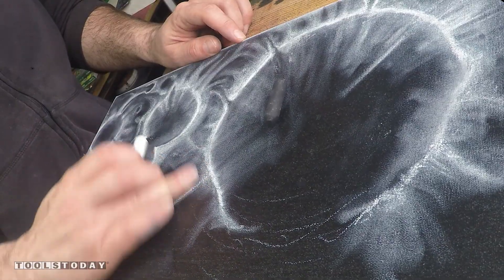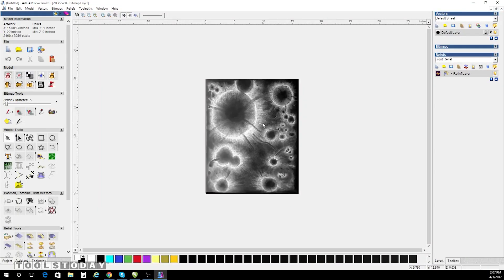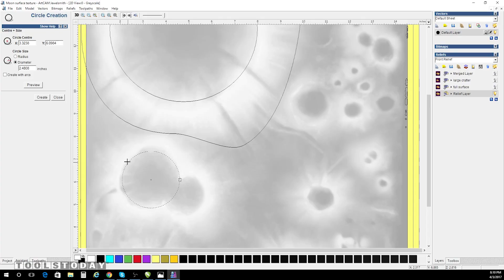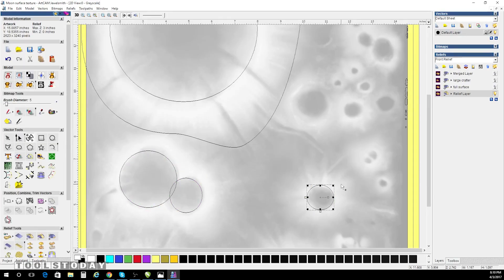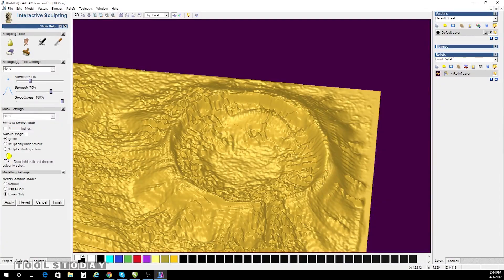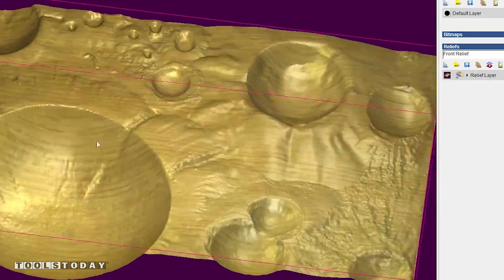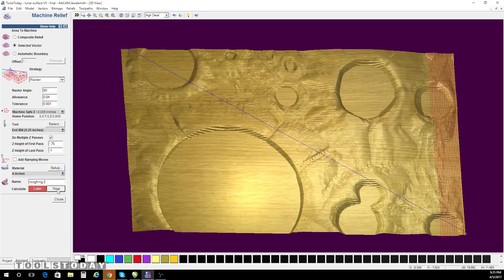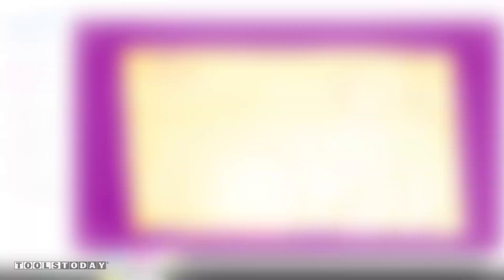CNC Project: 3D Lunar Carving | ToolsToday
Custom designed Lunar CNC Carving in HDU Foam by Pierre-Luc Arseneau from Pla3d.com using Amana Tool® Router Bits, ArtCam and and the Iconic X Series CNC machine.

Pierre uses white and black pastels to represent height and recess of the Lunar drawing. He will take a photo of it, bring it into ArtCam and then manually smooth out the surface before raising his peaks and valleys of the vectors.

Feed, Speed, Chip Load & Step Down CNC Running Parameters:

1/4" Dia. Solid Carbide, Spiral Flute Plunge Down Cut CNC Router Bit No. 46415
Feed Rate (IPM): 200
Speed (RPM): 21,000
Chip Load (Per Tooth): 0.003"
Step Down (Per Pass): 0.250"

1/8" Dia Solid Carbide ZrN Coated Spiral Ball Nose 3D Carving Up Cut CNC Router Bit No. 46286

1/16" Dia Solid Carbide ZrN Coated Spiral Ball Nose 3D Carving Up Cut CNC Router Bit No. 46252
Speed (RPM): 21,000
Chip Load (Per Tooth): 0.004"
Step Down (Per Pass): 0.080”

Links